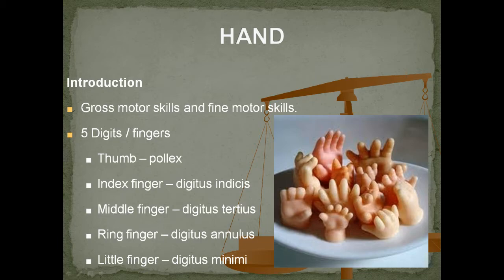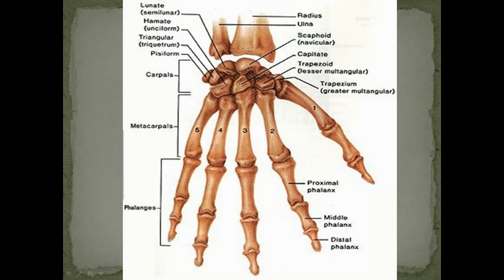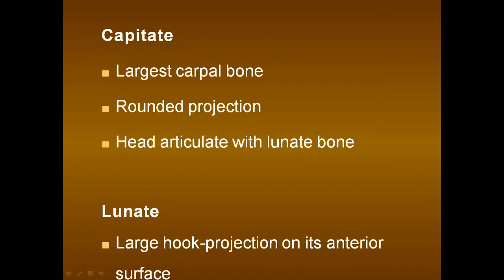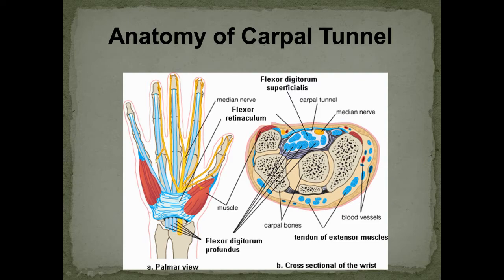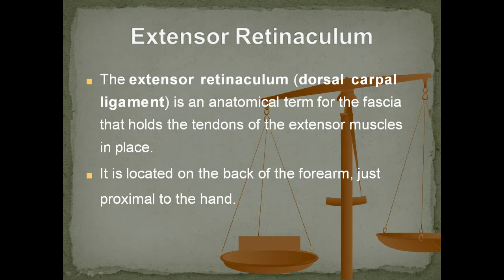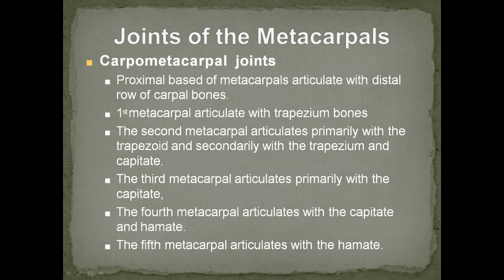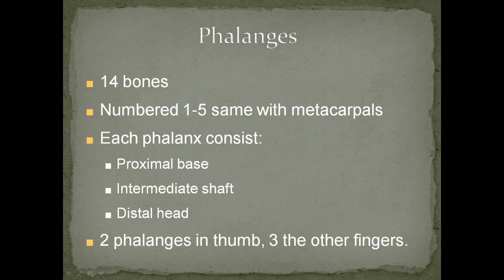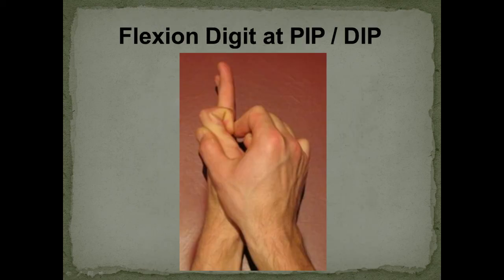joints of hand